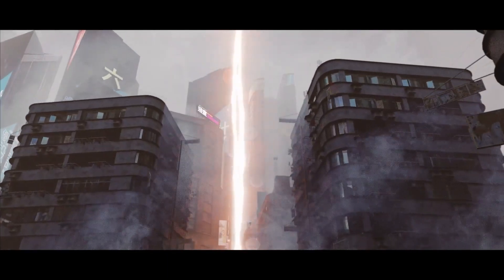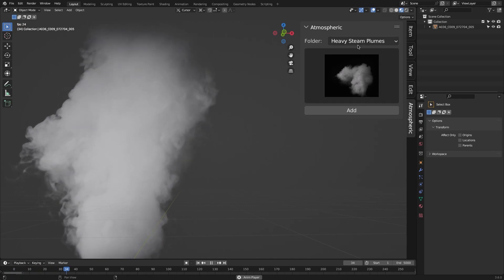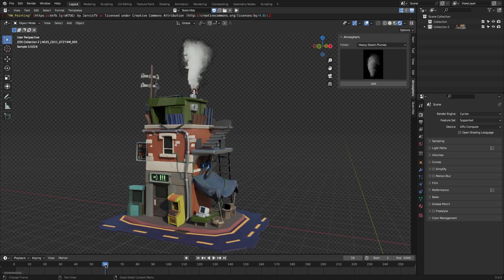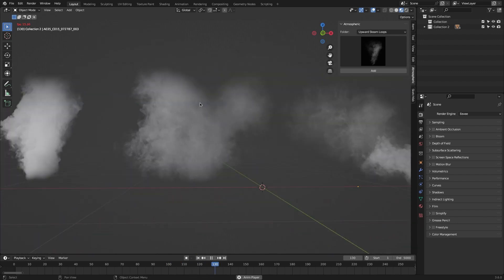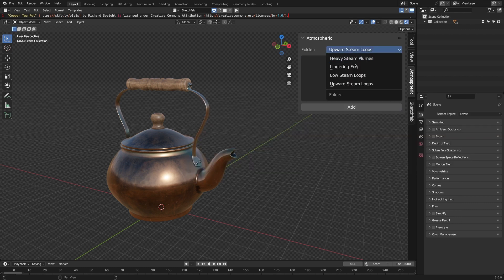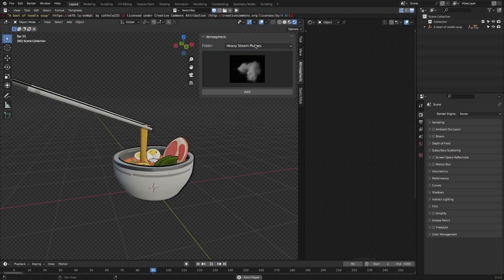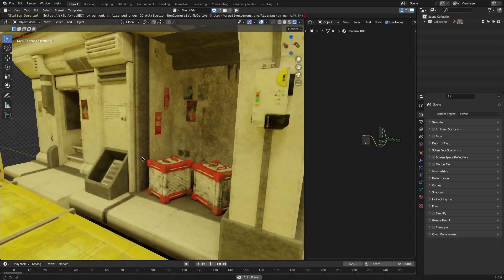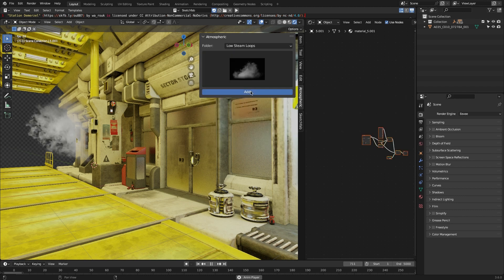Blender Addon for Creating For & Atmosphere | Atmospheric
Today's video introduces the "Atmospheric: Smoke Elements" addon by LIGHT ARCHITECT, known for its Blender tutorials!